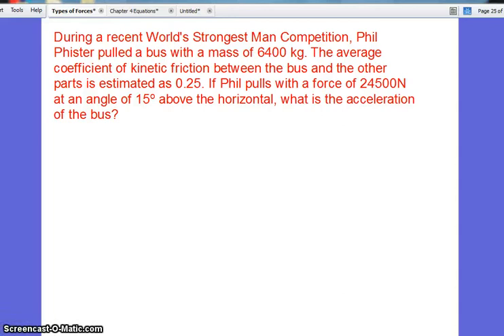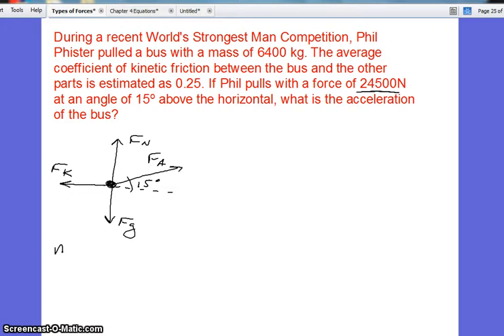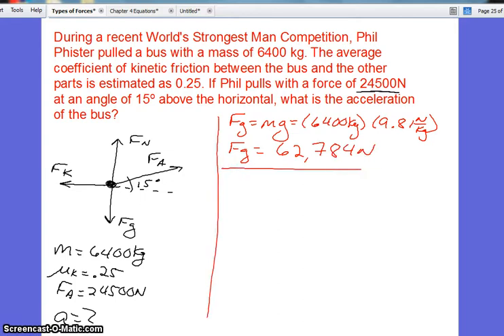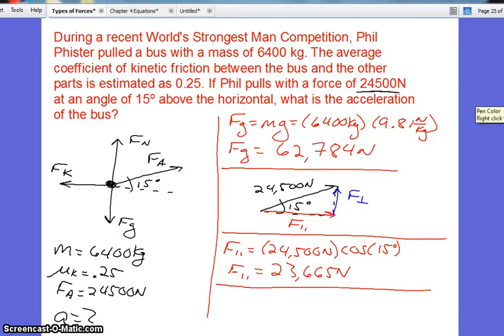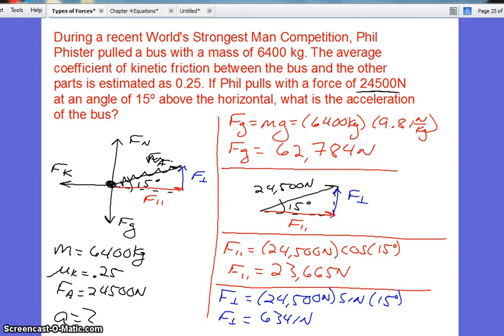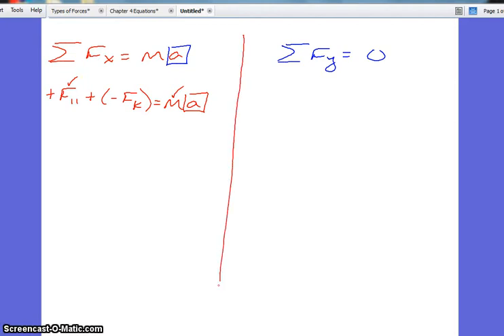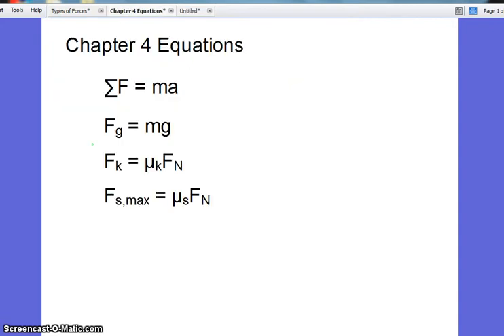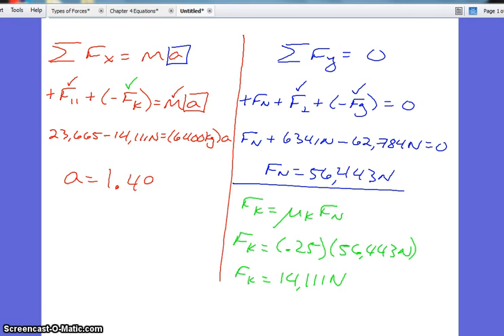Force Problem 11 Net Force 2